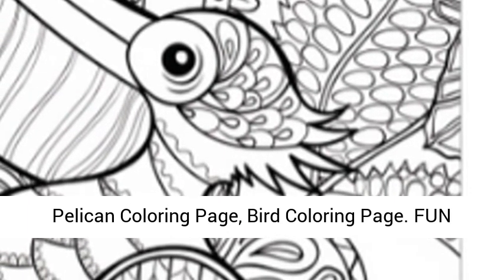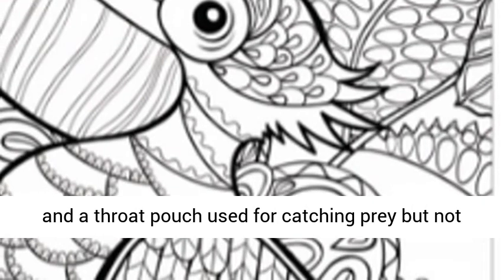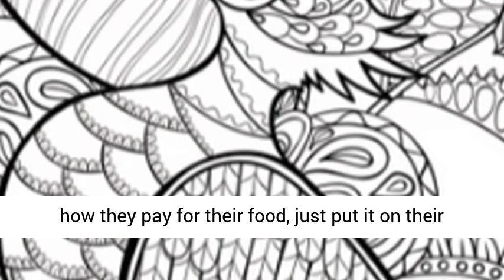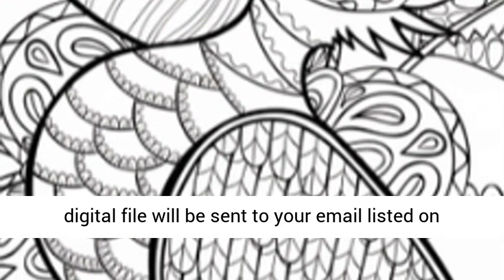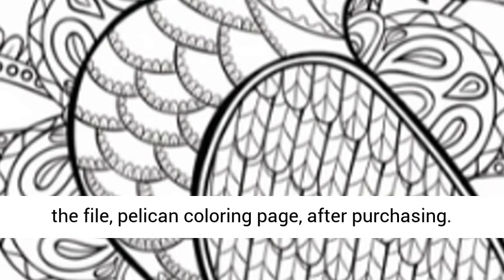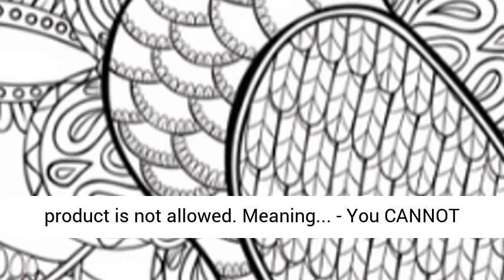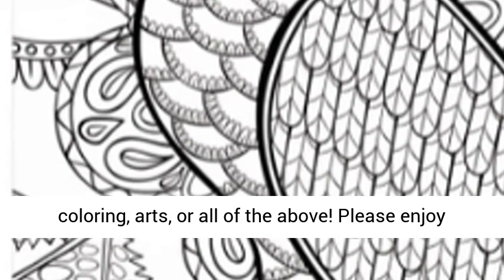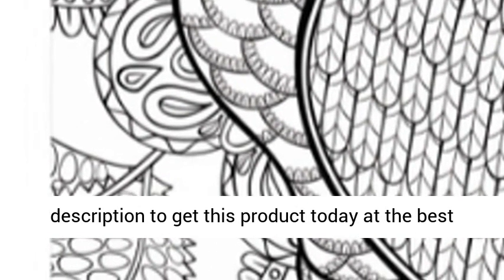Bird Coloring Page, Pelican Coloring Page, Instant Download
FUN FACT:
- This is perfect for those that love pelicans and birds! These birds have long beaks and a throat pouch used for catching prey but not to store food. Pelicans also drain the water that they gather when catching their prey before swallowing or eating.
- Pelicans sometimes forget how they pay for their food, just put it on their bill :)

This is a PNG digital file. You will receive a  file of 1 pelican coloring page. The digital file will be sent to your email listed on your Etsy account within 24 hours from purchase.

After purchase, you can download the file and print it at home on your desired paper.

SHIPPING:
There is no shipping, you can instantly download the file, pelican coloring page, after purchasing.

Downloading this file will allow you to print out as many copies as you want but reselling this product is not allowed.

Meaning...
- You CANNOT resell this after you've purchased it.

These are perfect for those that love birds, pelicans, coloring, arts, or all of the above! Please enjoy this pelican coloring page! :)

P.S. Colored Pencil Watermark is removed from actual print out(s) when purchased.